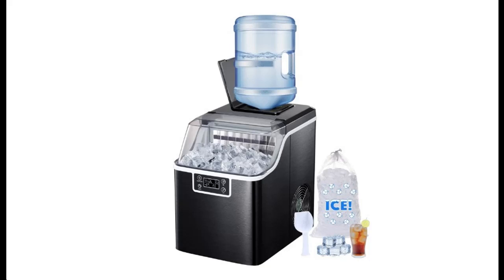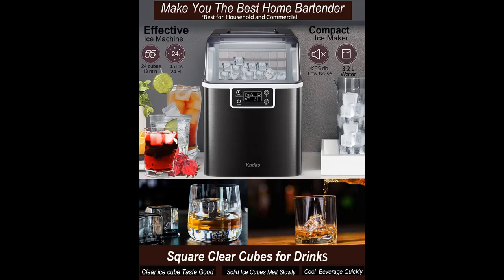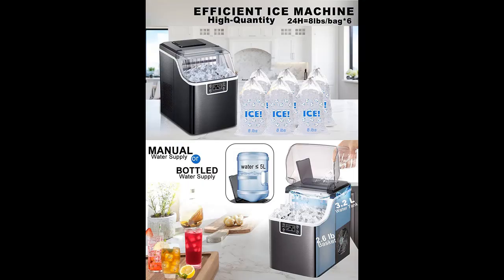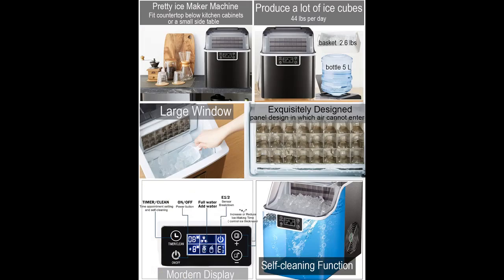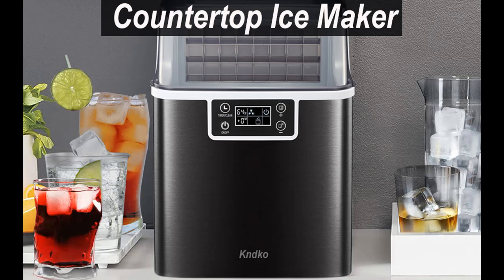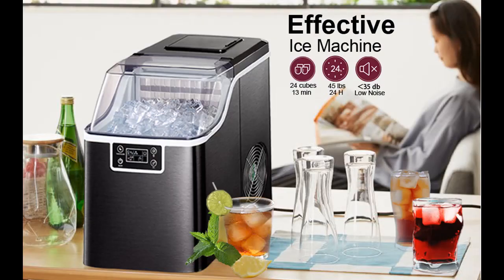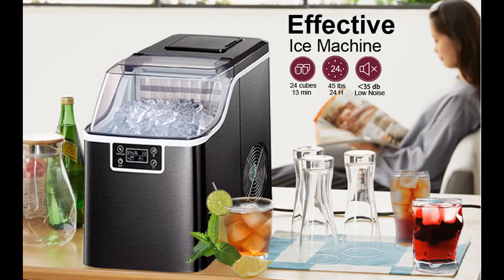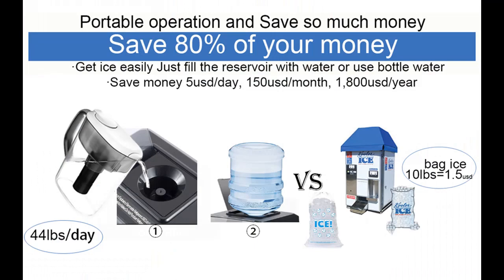Kndko Countertop Ice Maker Machine [Upgrade ice cube ‎Ice Maker 2022]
✔️What's features highlight? Kndko Countertop Ice Maker Machine,Compact Ice Machine,Auto Self-Cleaning,Ice Size Control,24H Timer,45 lbs/Day,Portable for Home/Commercial/Outdoor Party,Black [FULL-DETAILS]➤➤➤

Kndko Countertop Ice Maker Machine,Compact Ice Machine,Auto Self-Cleaning,Ice Size Control,24H Timer,45 lbs/Day,Portable for Home/Commercial/Outdoor Party,Black